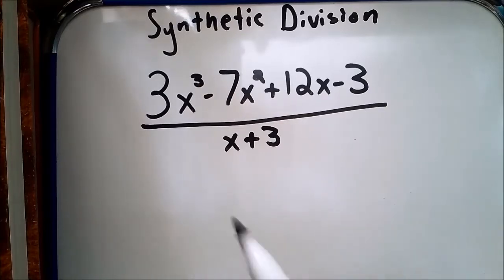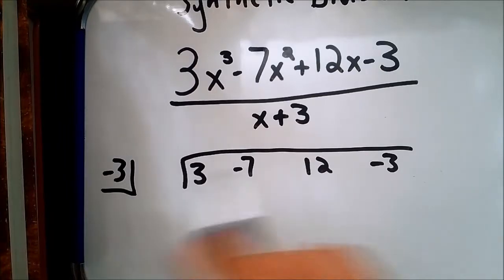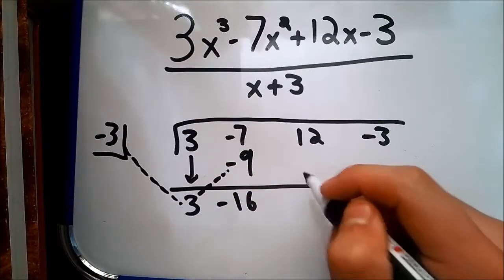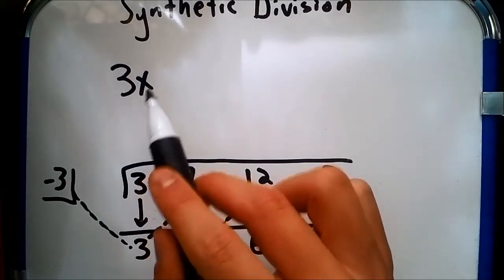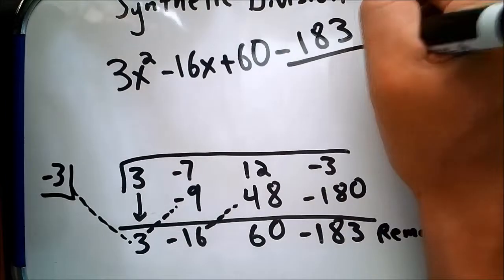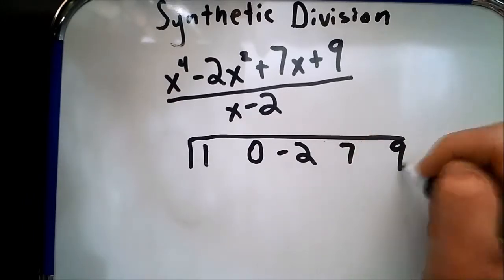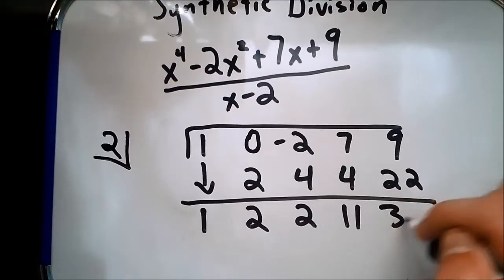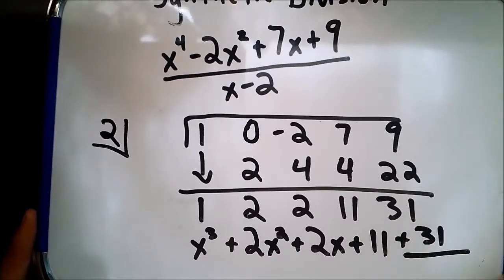Synthetic Division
The steps of Synthetic Division are shown in this video.